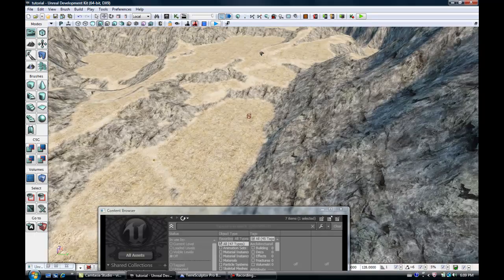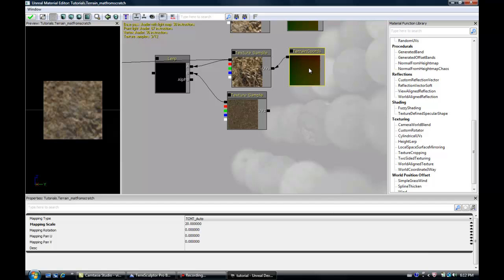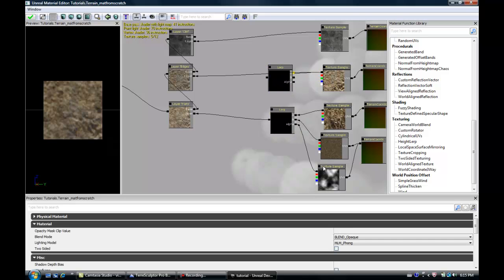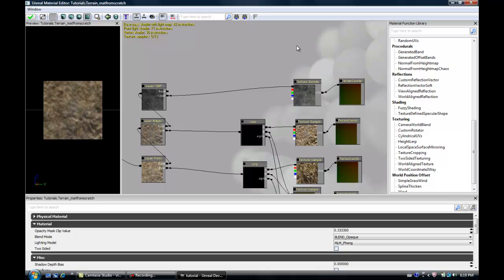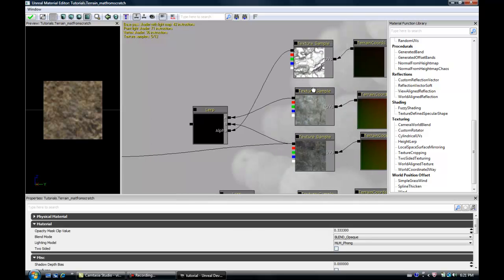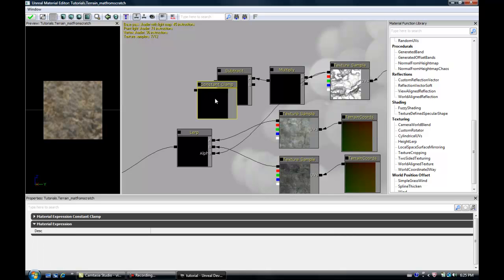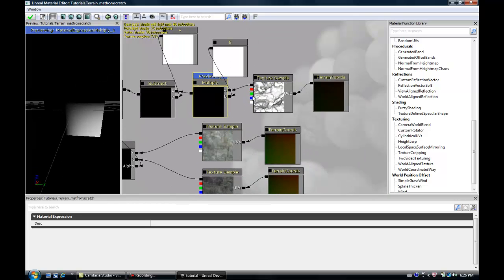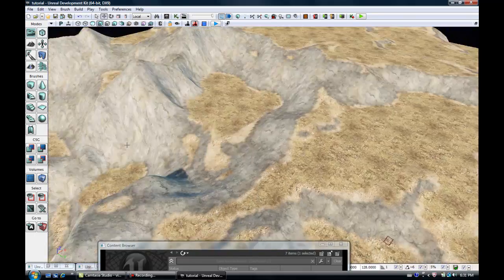UDK Landscape Tutorials Video 4 Applying materials part 2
This is a group of video tutorials I did for my game design class around the Landscape Mode in UDK. . I used a lot of the information in UDKlearning's videos on landscape but tried to condense them to be more accessible. In this lesson I talk about how make materials look more realistic on landscapes.